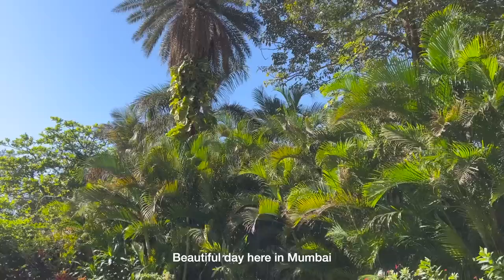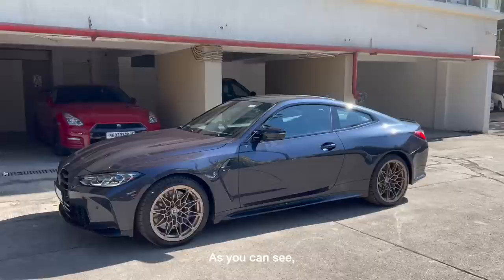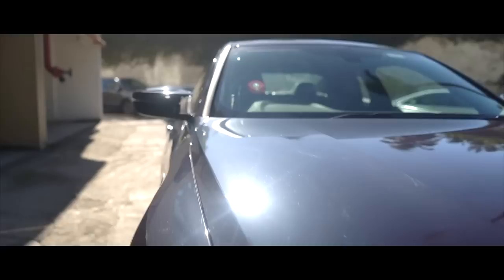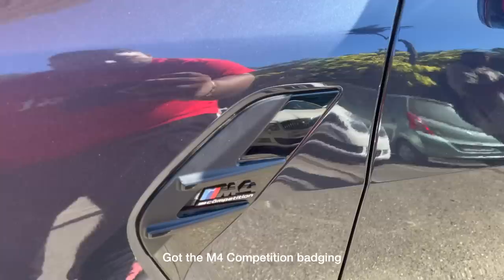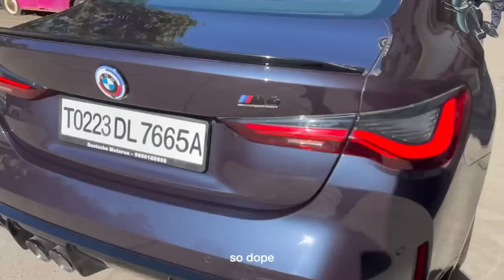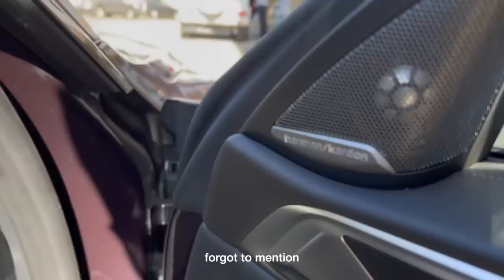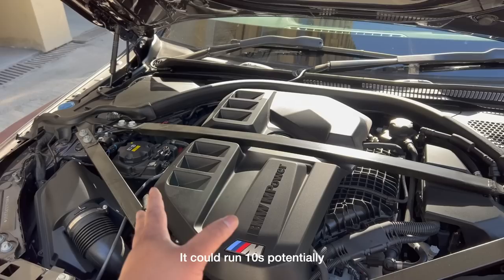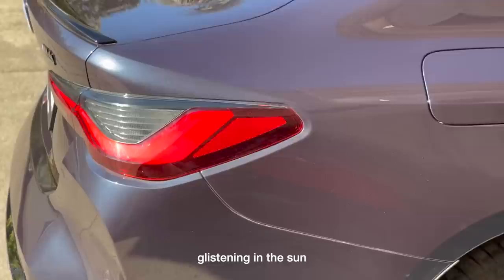TAKING DELIVERY OF A JAHRE EDITION M4 COMPETITION!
In this vlog, we check out this brand new BMW Jahre Edition M4 Competition!